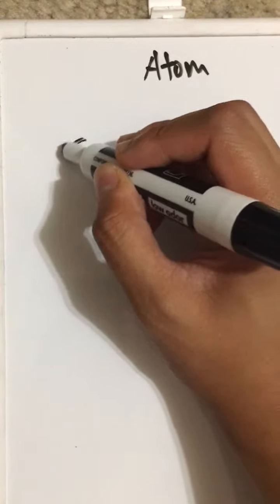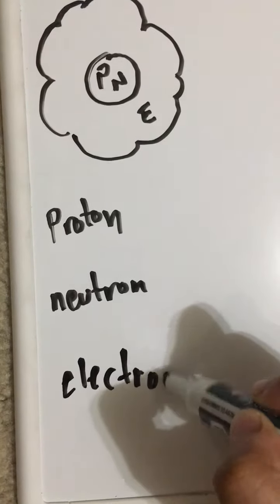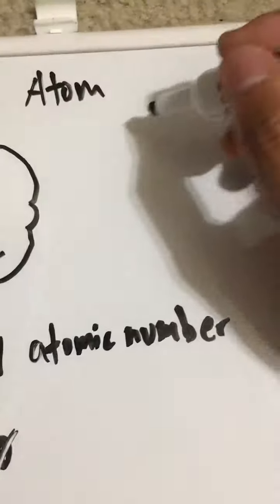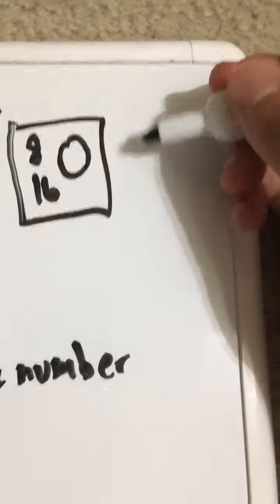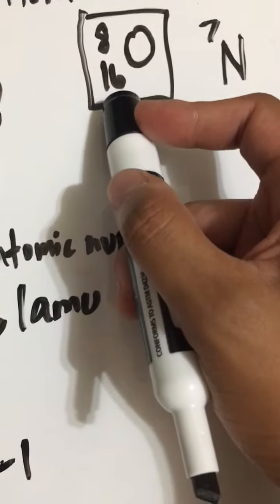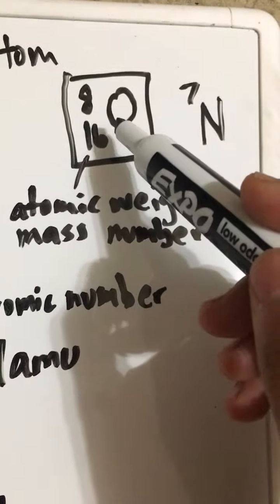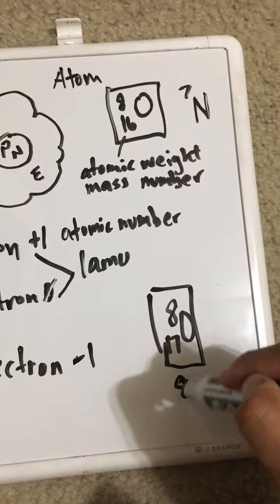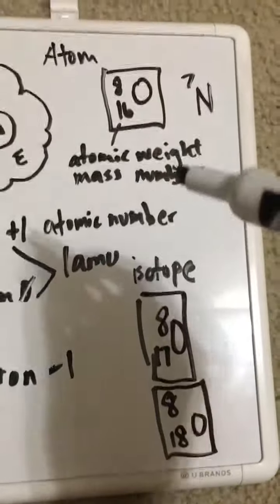What are Subatomic Particles and an Isotope?